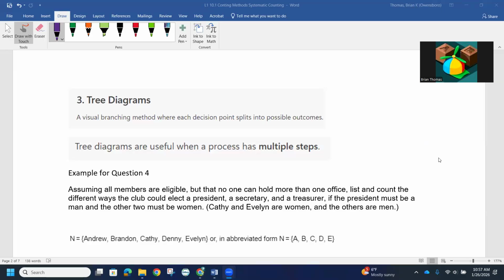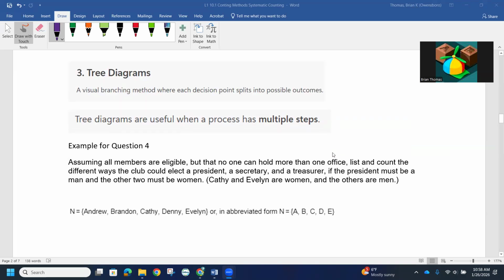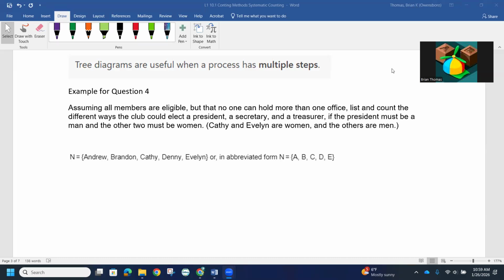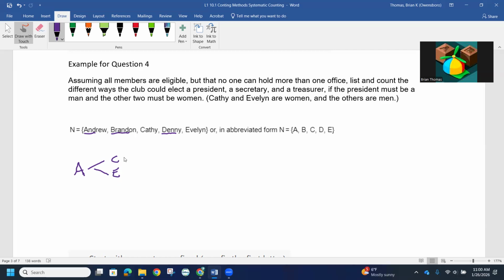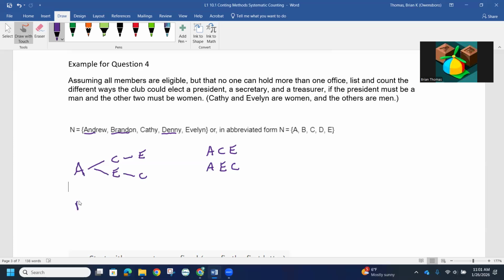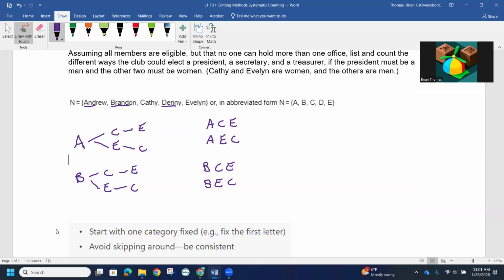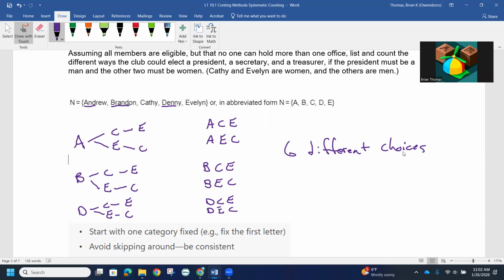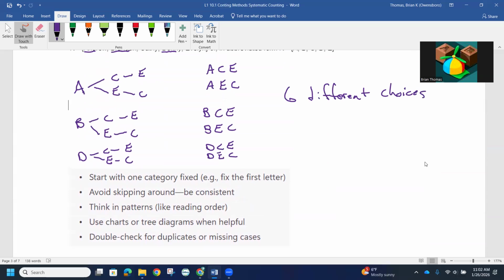10.1 Method 3 Tree Diagrams